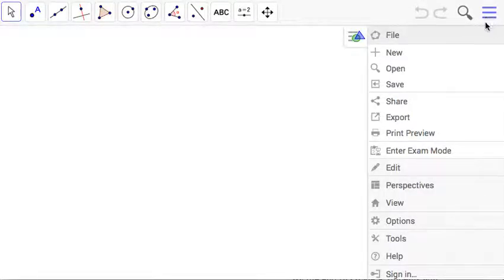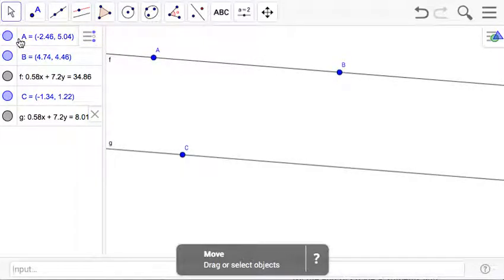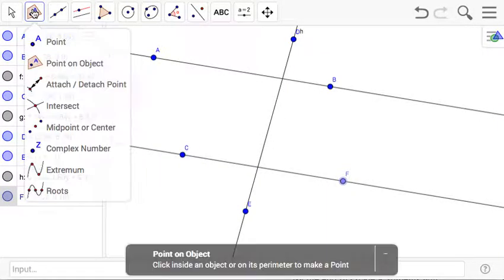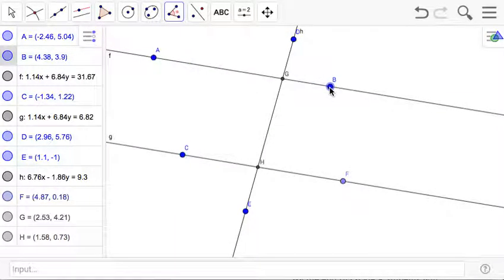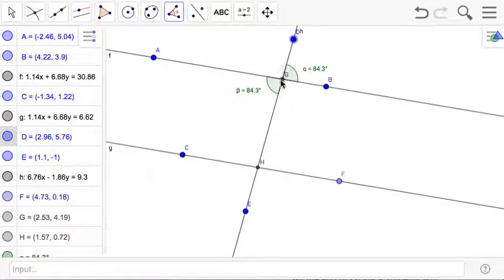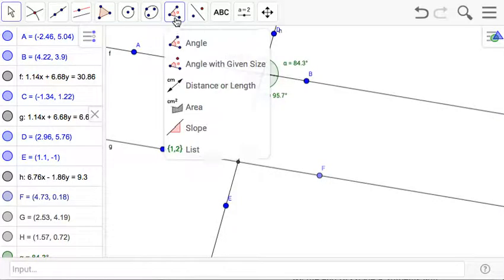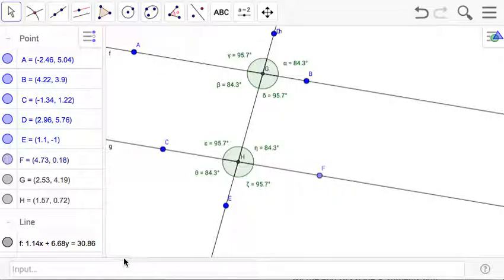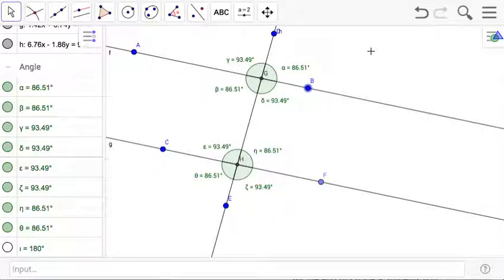grade 8 transversal